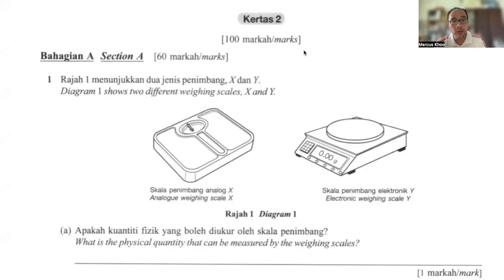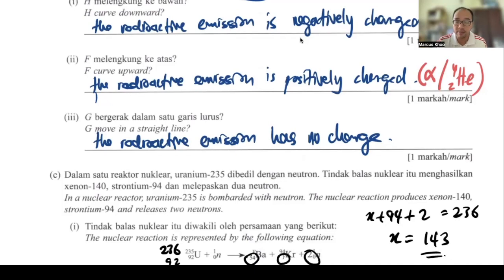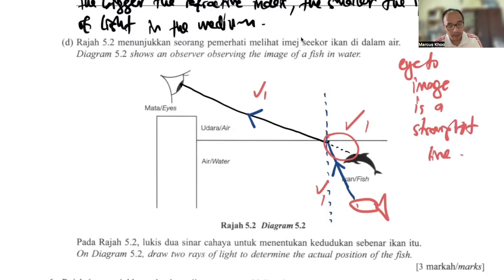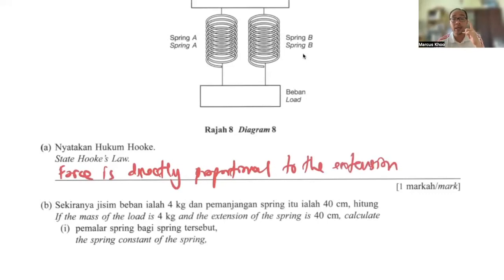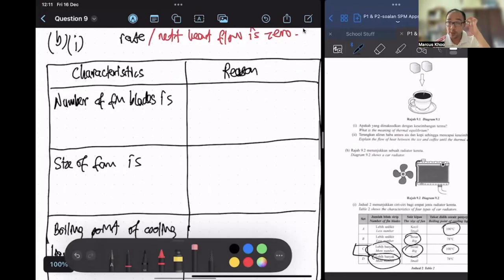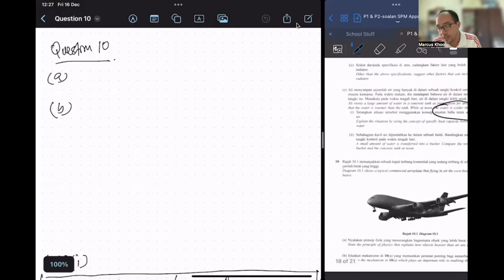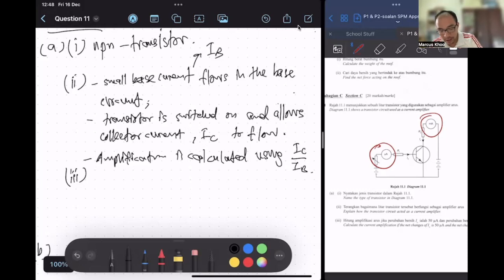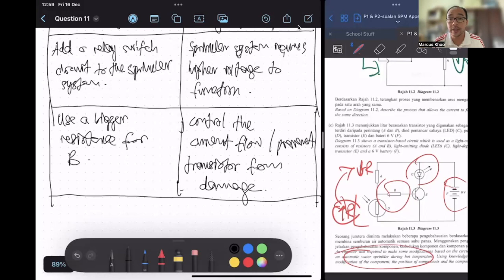Road to SPM 2022: Physics Apps SPM 2021 Part 1 Paper 2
UPDATE:
1. There is a mistake in the calculation in minute 4:07. The value for the gravitational potential energy should be 858 375 J, where as the answer for (c) should be 22.147 m s-1

2. At 11:37, the answer for x should be 140, not 143.

In this video, we discuss one set of Paper 2 question from the Apps SPM 2021 Part 1.